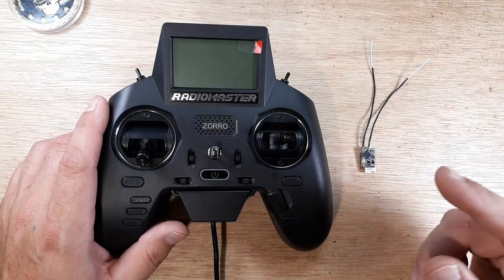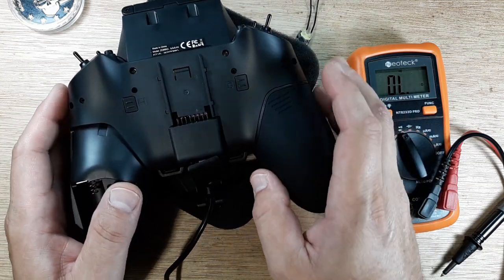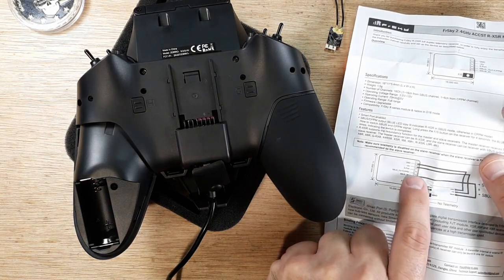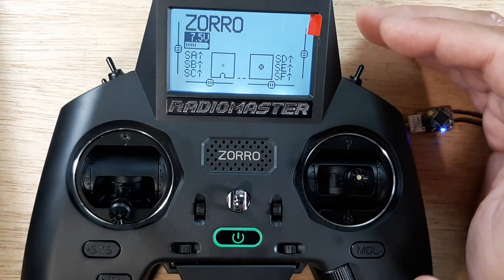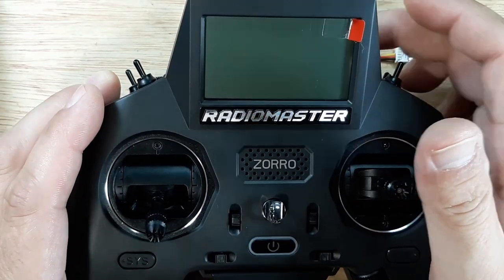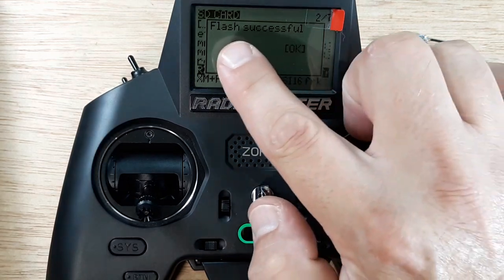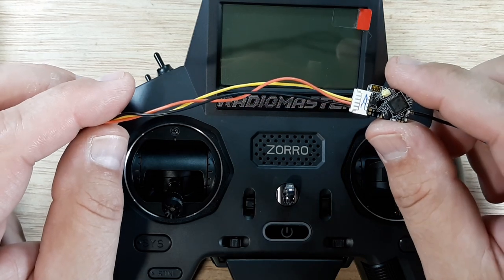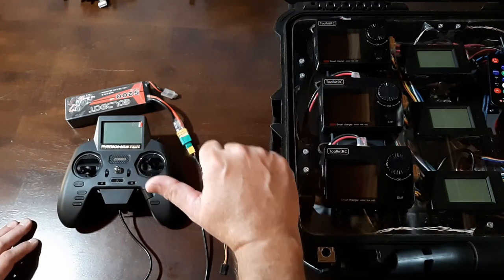How To Flash Frsky RXSR Using The Radiomaster Zorro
Here We Look At Flashing Firmware To The Frsky Rxsr Using The Radiomaster Zorro To Communicate With The Internal 4in1 Module

This channel is showing monetized, however, all funds go back into the channel, if any.